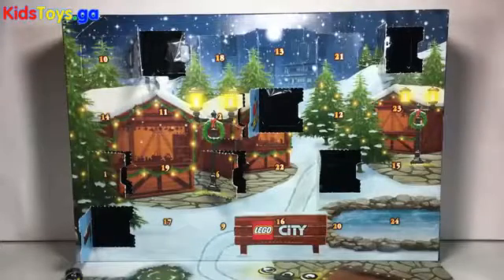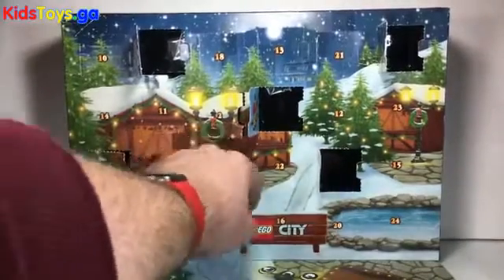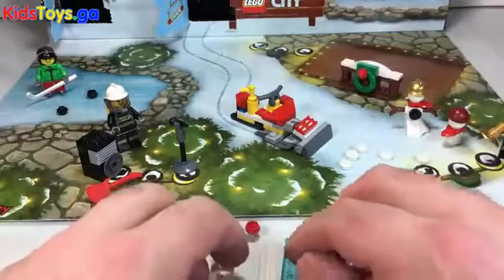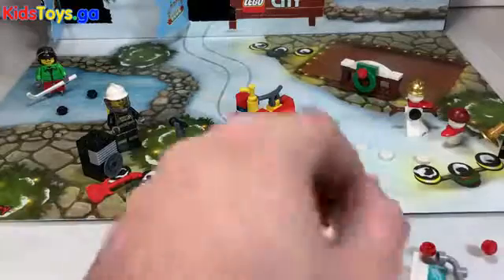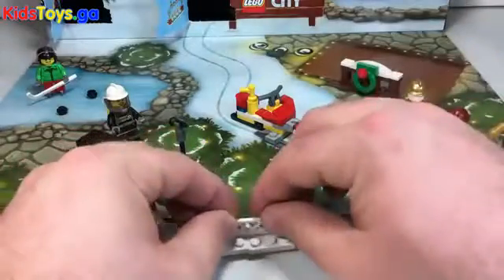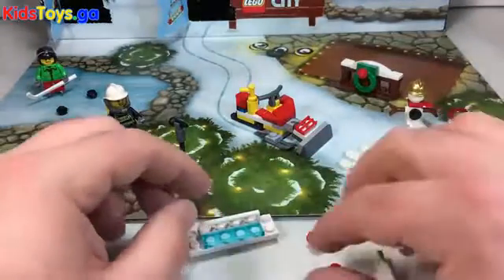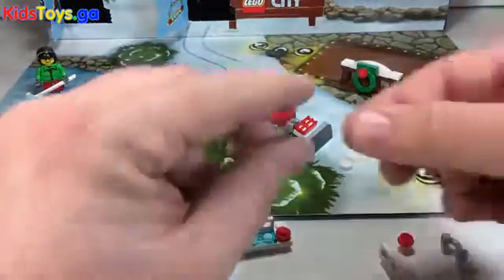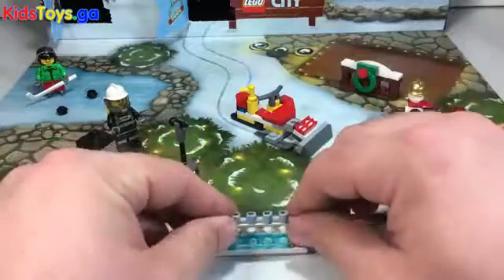Playing Lego - LEGO CITY Advent Calendar Day 9- Hot Toys Of Year